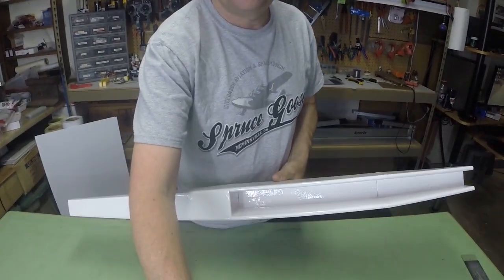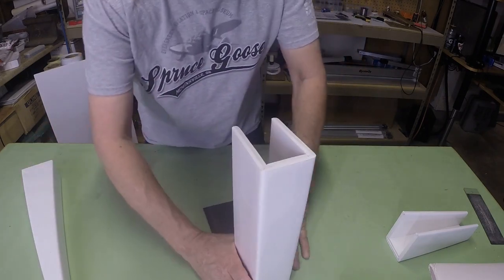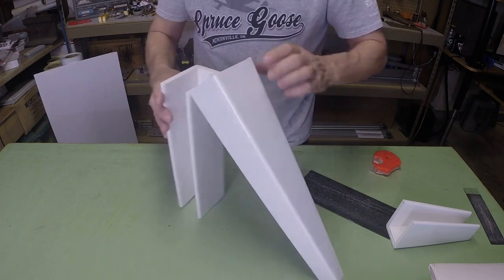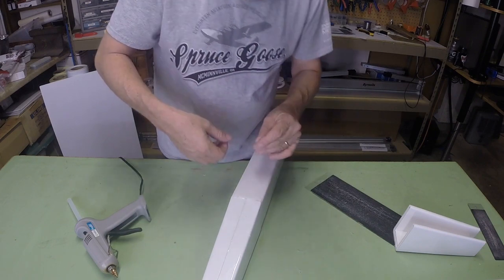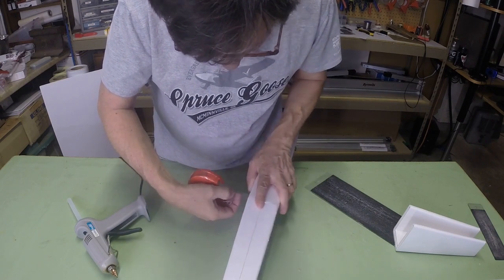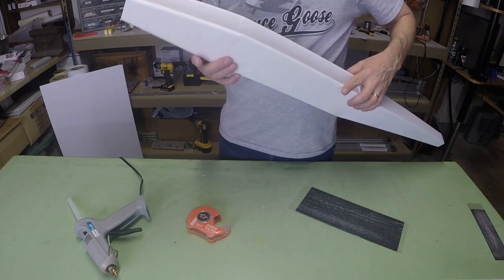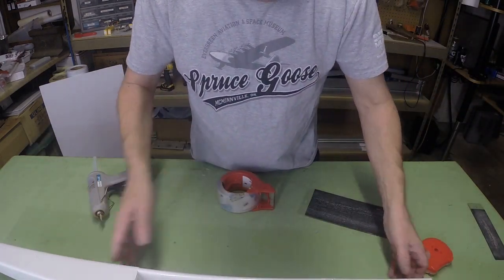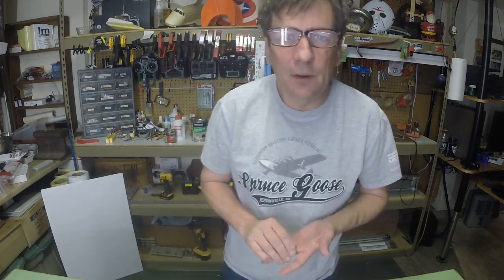Gluing Foam Board Fuselages for RC Airplanes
Video showing alignment and gluing of fuselages made from Dollartree foamboard aka Adam's Ready Board.